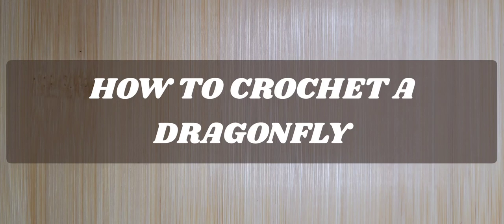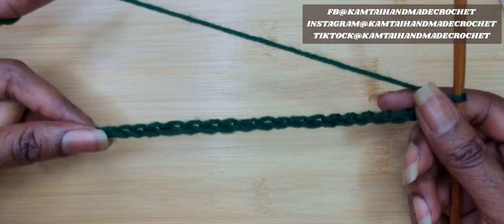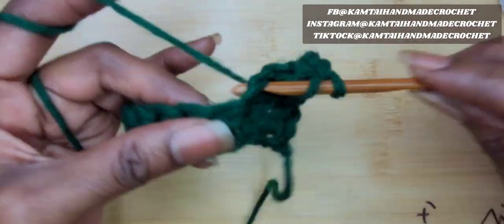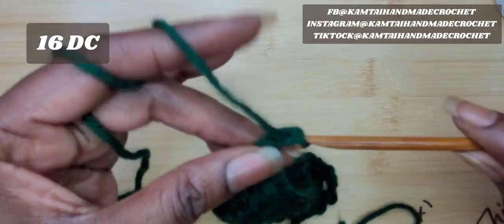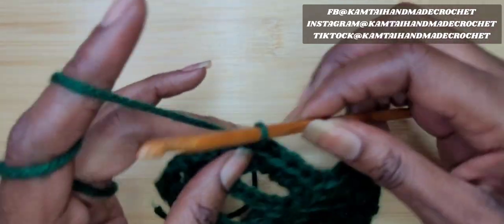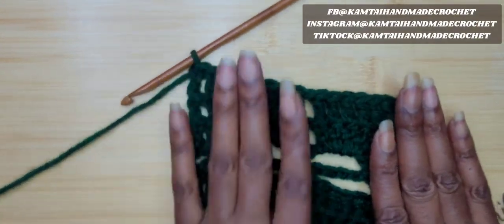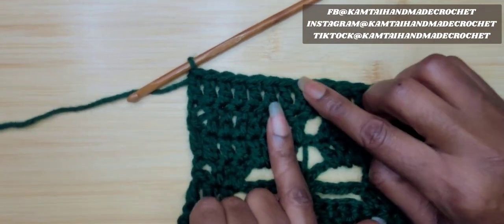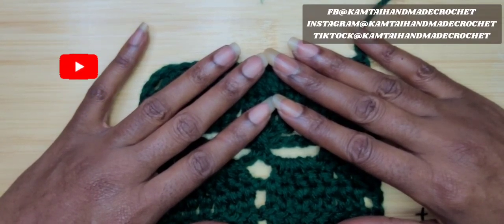HOW TO CROCHET|DRAGONFLY|NEW TUTORIAL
Let's make a quick dragonfly. This is a cute way to make a dragonfly or a blanket.